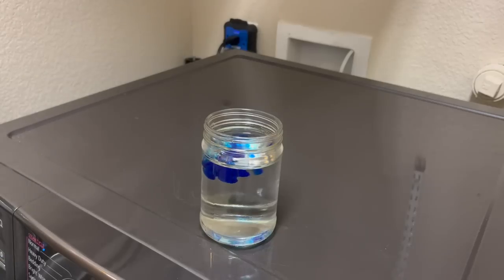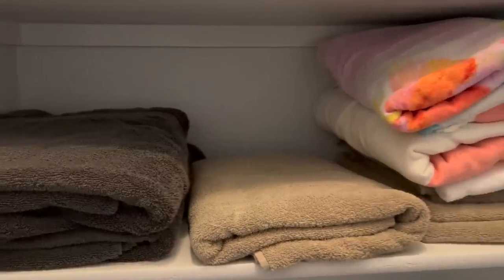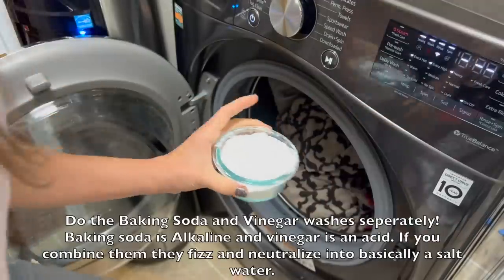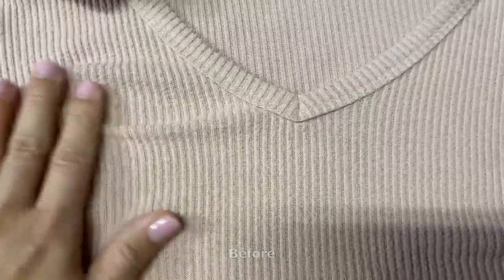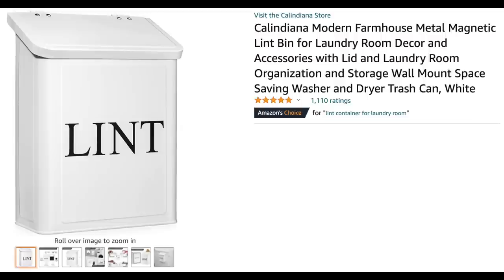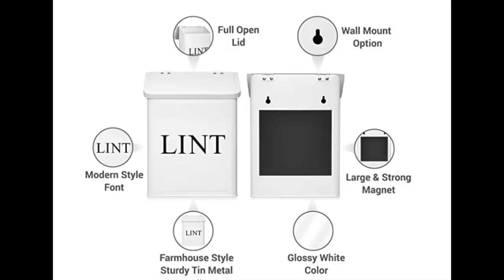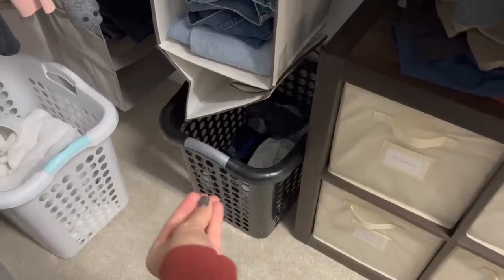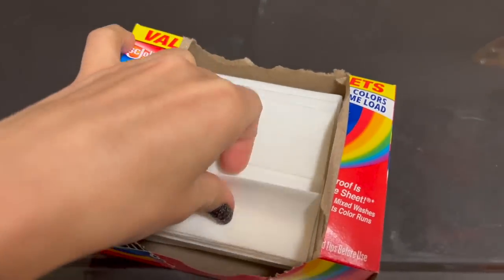15 LAUNDRY HACKS & TIPS YOU NEED TO KNOW | How I Do My Laundry Efficiently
Today I am sharing 15 laundry hacks all of which will save you either time, money, or space in your laundry room. I’ll be honest, laundry is NOT my favorite thing to do. But we have to do it unless we want to smell like a sock. So I have learned these hacks over the years to reduce my time spent doing laundry and preserve clothes and linens for longer so I can save my coins and get good use out of what I have. Thanks!

-Blue Dye
-Fabric Defuzzer
-Favorite Laundry Strips